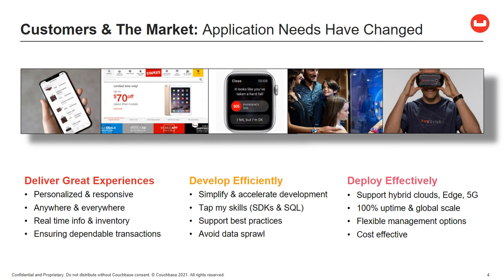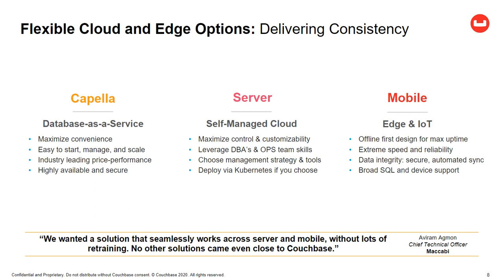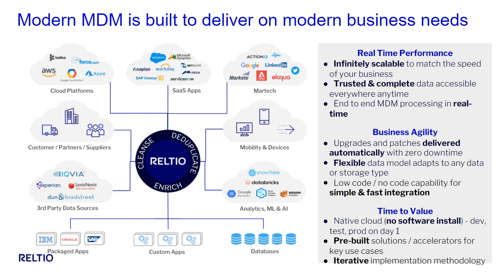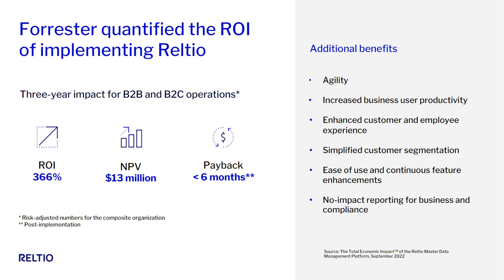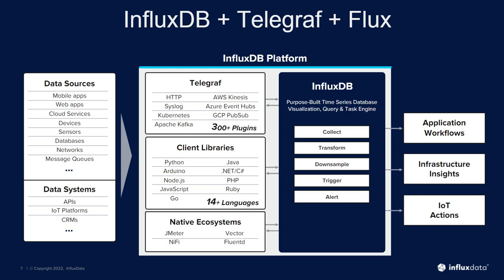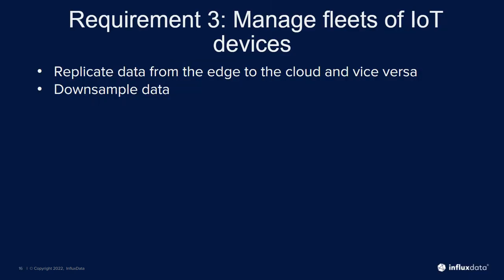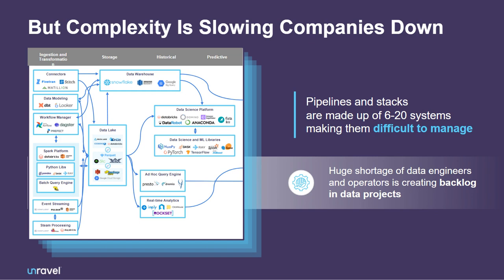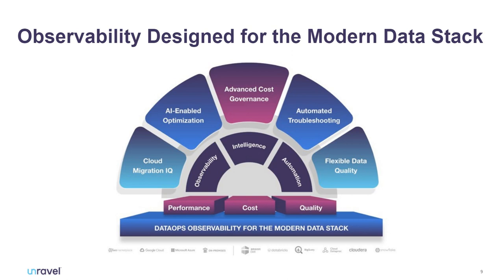Webinar Recording: Powering Modern Applications: Data Management for Speed and Scale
Designed to be fast, scalable, flexible, and user-friendly, modern applications are at the center of the innovation and automation that is transforming companies, industries, and society today. At the same time, modern applications, increasingly built with microservices, also come with requirements that traditional data management approaches fall far short of effectively meeting.

From web and mobile backends, to IoT and edge computing, new technologies and strategies are essential to successfully support modern applications in the growing hybrid and multi-cloud world. Don't miss this opportunity to gain a deeper understanding of key solutions and best practices.

Watch this webinar recording, Powering Modern Applications: Data Management for Speed and Scale, to learn more.

SPEAKERS
Rick Jacobs, Technical Product Marketing Manager, Couchbase
Mike Frasca, Field Chief Technology Officer, Reltio
Anais Dotis-Georgiou, Developer Advocate, InfluxData
Mike Wong, Solutions Engineer, Unravel Data

MODERATOR
Stephen Faig, Research Director, Unisphere Research and DBTA